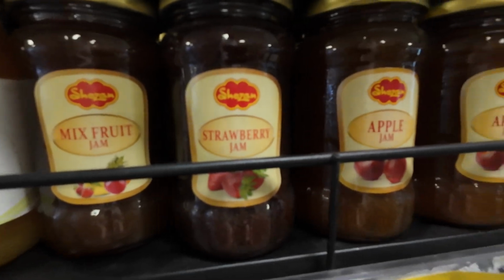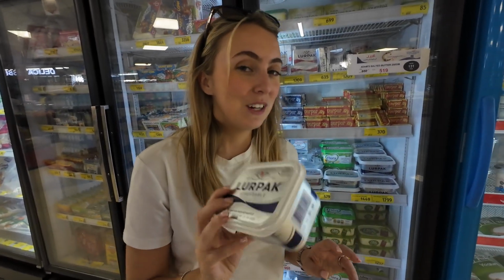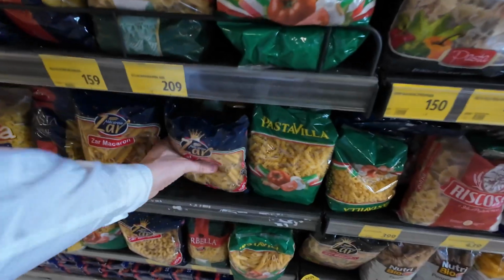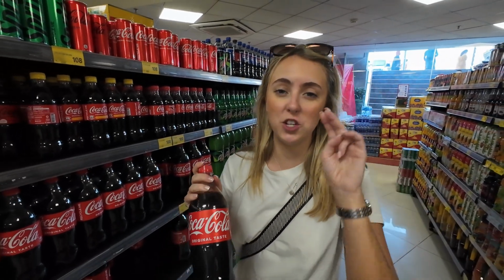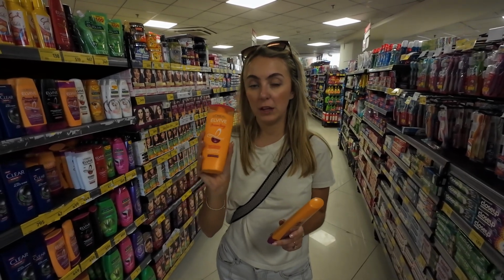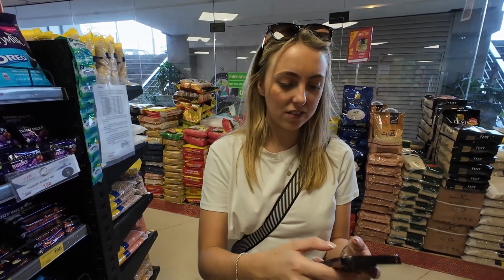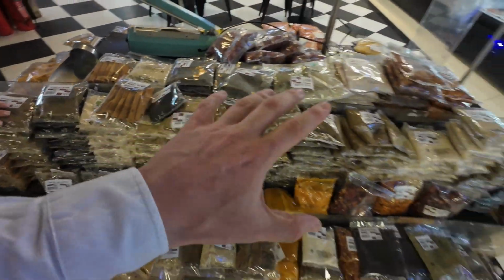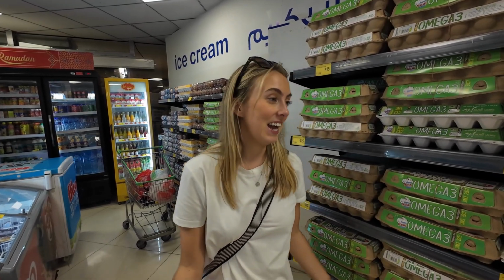You Won’t Believe Grocery Prices in Pakistan vs UK! 🇵🇰🇬🇧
We head down to Carrefour Pakistan to compare prices between Pakistan and our home country the UK.  We tried to make this as fair as possible and keep the comparison fair whilst factoring in wages and spending power.

Pakistan, as expected, is substantially more affordable